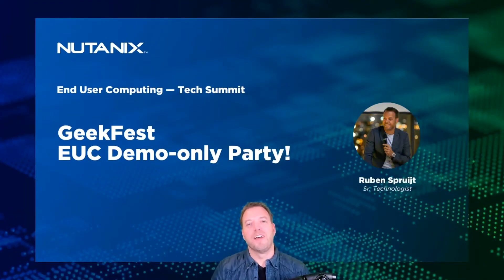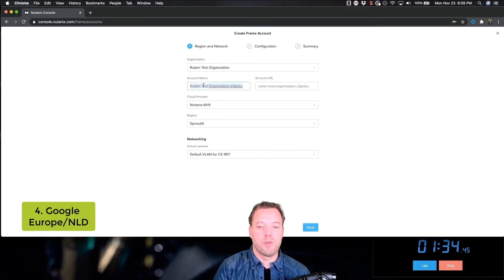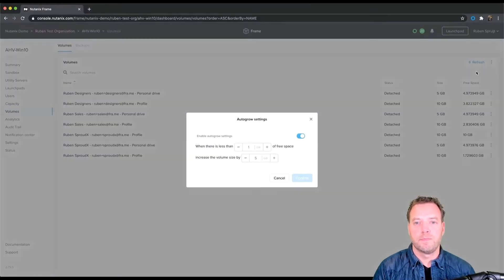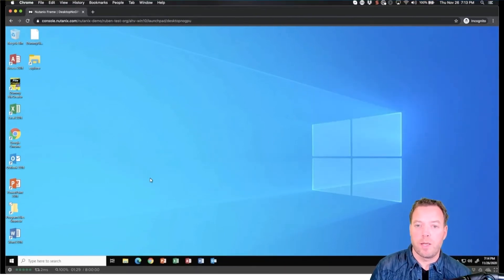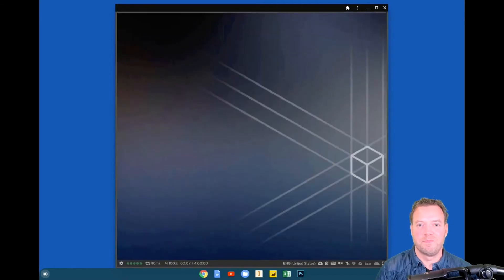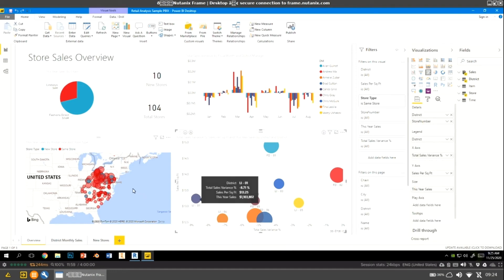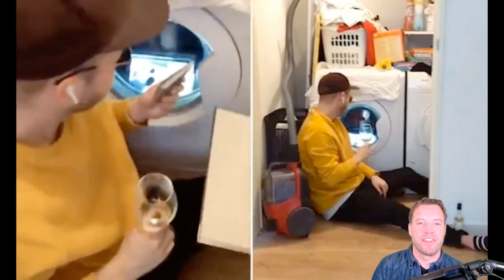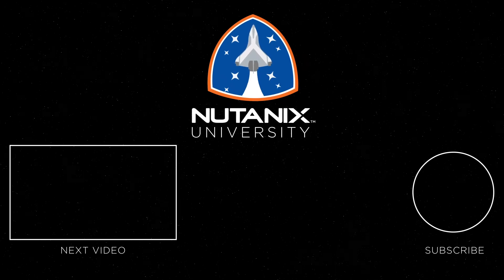Look back on the Top 10 Nutanix Frame Demos of 2020 | Nutanix University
Follow along as we highlight our top 10 Nutanix Frame demos from 2020! In this video we will walkthrough:

0:00 Introduction
01:08 Setting up 8 Frame accounts in 4 minutes
04:41 Seeing Frame Guest Agent (FGA) auto-update in action
05:04 Learning about Frame Enterprise Profiles and Personal Disk
05:55 Using one master machine with many apps installed and multiple users with different instance types (CPU/GPU) all in the same account
06:09 Creating Frame power windows applications running as Progressive Web Applications (PWA)
08:15 Learning about Progressive Web Applications (PWA) running on a Google Pixel Book
10:09 Progressive Web Applications Running on Google Pixel Book
11:04 Integrating Frame into any workspace
12:50 Learning about Thinclients and Frame
14:36 Learning how to run any application in a browser
16:51 Learning about Frame App for Windows

Want to try it yourself? Take our 2 hour free test drive